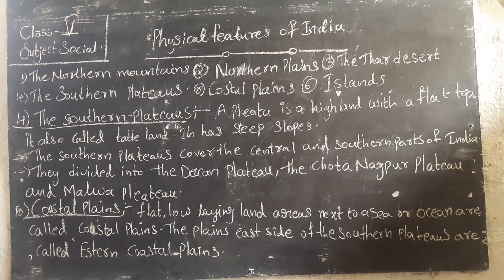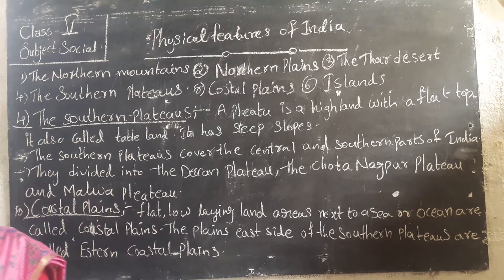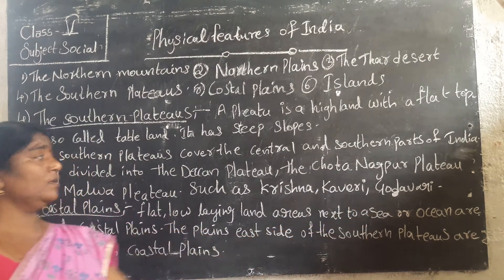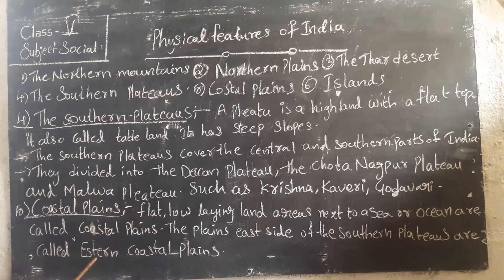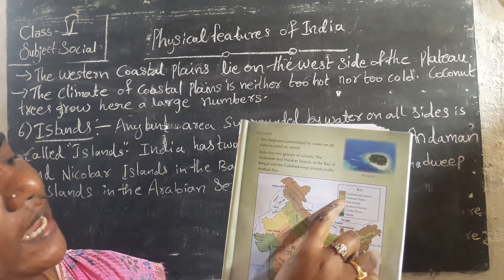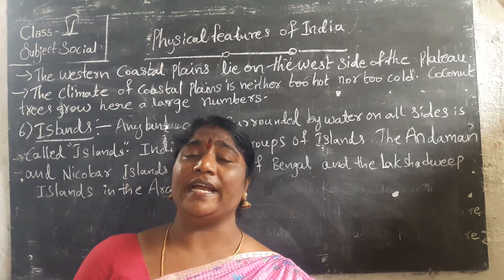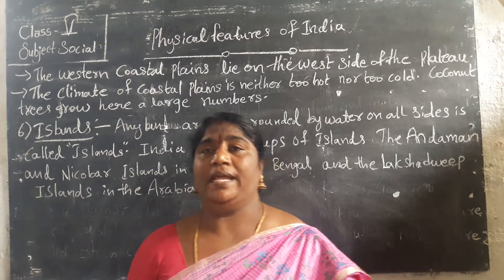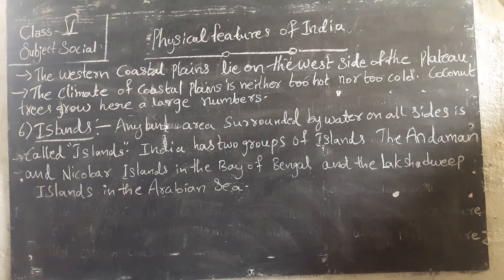5th social 5